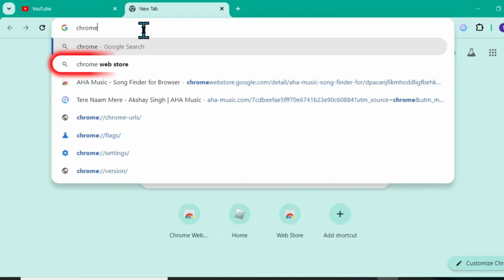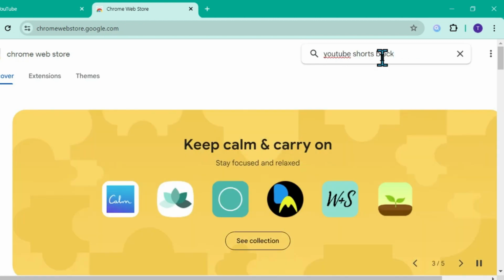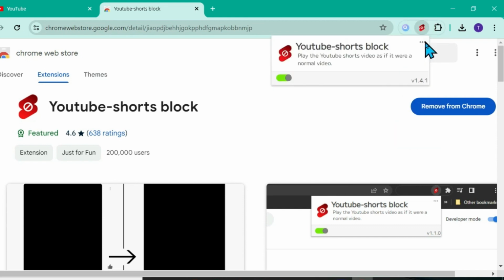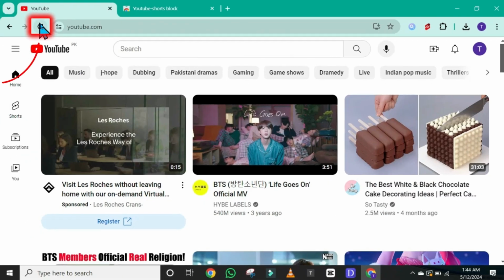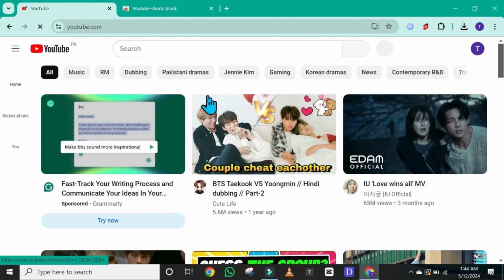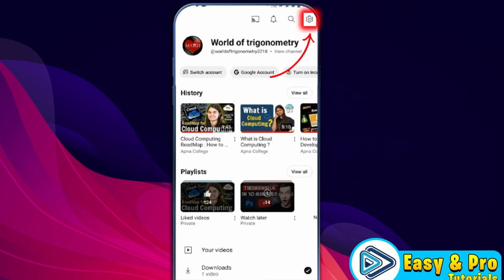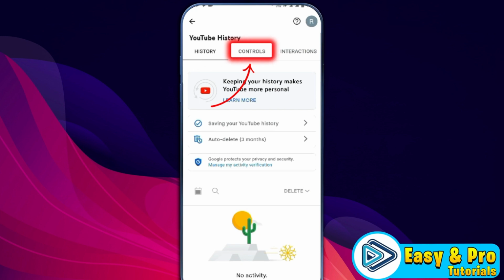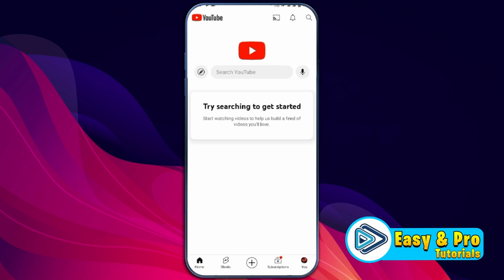How to Turn Off Shorts on YouTube (Desktop & Mobile) || Disable YouTube shorts on PC & Phone (2025)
In this Tutorial you'll learn How to Turn Off Shorts on YouTube  in 2025. Which will help you to Disable YouTube shorts on PC & Phone

Time Stamps

00:00 Intro
00:05: Turn Off Shorts PC & Laptop
00:49: Turn Off Shorts Mobile

🚫📱💻 Title: How to Turn Off Shorts on YouTube

📌 Video Description:
Tired of YouTube Shorts cluttering your feed and want to turn them off? You're in the right place! In this tutorial, we'll guide you through the steps to minimize or disable YouTube Shorts, providing you with a cleaner and more focused browsing experience.

Join us as we explore effective methods to reduce the visibility of YouTube Shorts on both the YouTube app and the desktop website. We'll cover step-by-step instructions, tips for customizing your YouTube feed, and important considerations to keep in mind.

Whether you're looking to avoid distractions or prefer longer YouTube content, knowing how to turn off YouTube Shorts can help you personalize your viewing experience to suit your preferences.

Watch the video to learn how to turn off YouTube Shorts and enjoy a more streamlined YouTube experience!

By The End Of This Tutorial, You'll Have a Fully Known By How to Turn Off Shorts on YouTube